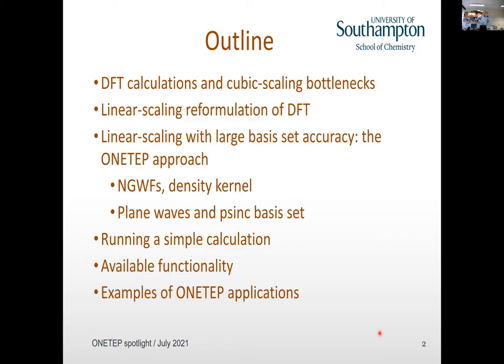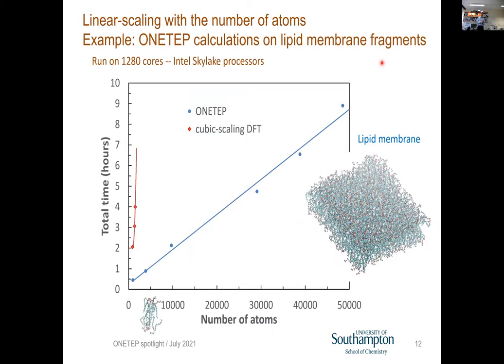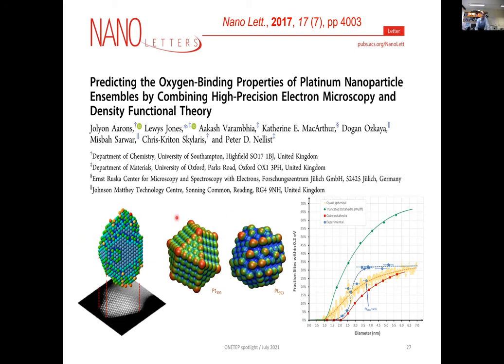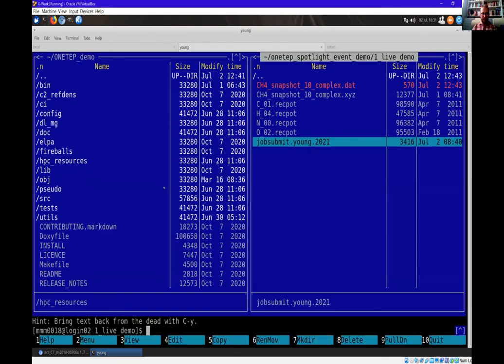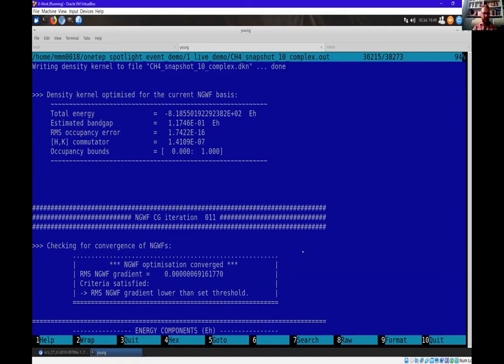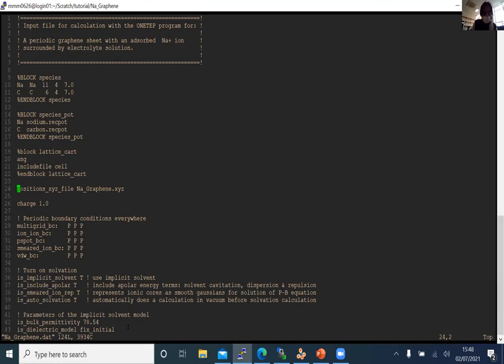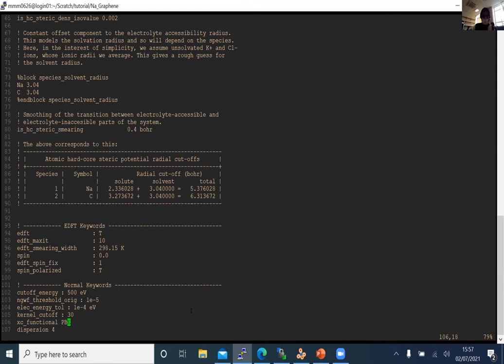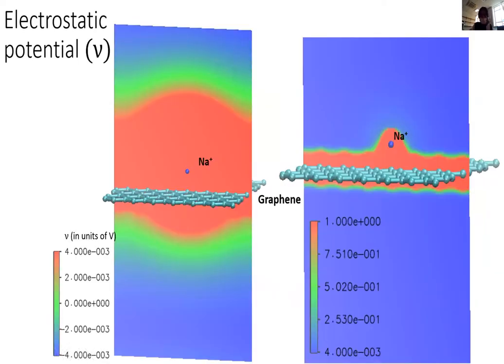MMM Hub Software Spotlight: Onetep (Order-N Electronic Total Energy Package)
MMM Hub Software Spotlight: Onetep (Order-N Electronic Total Energy Package) - Chris-Kriton Skylaris, July 2021